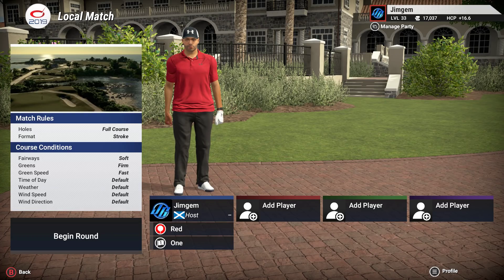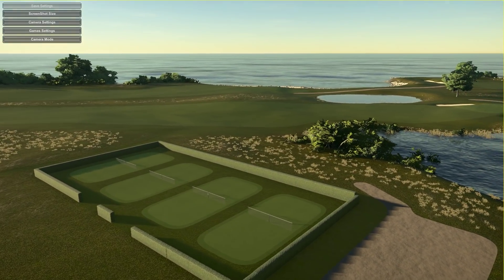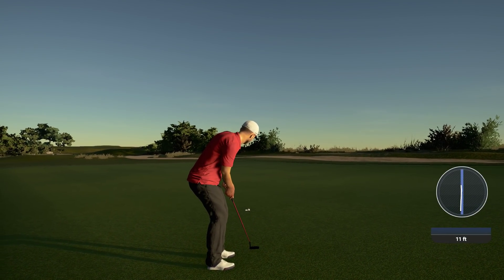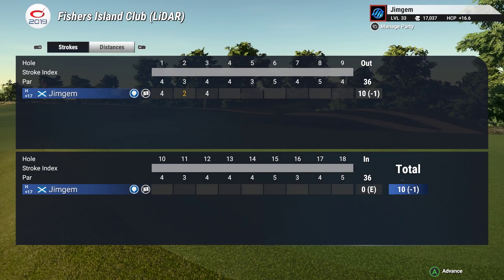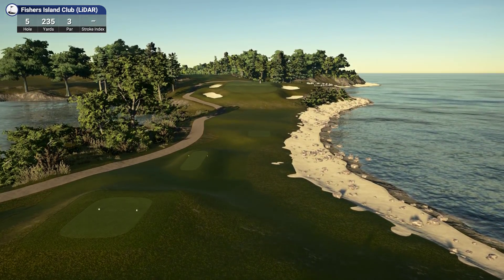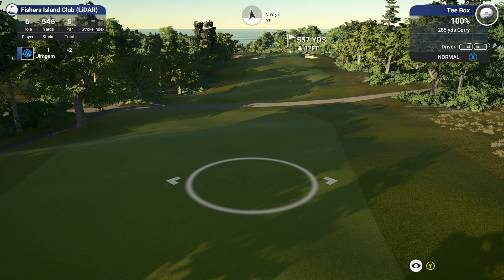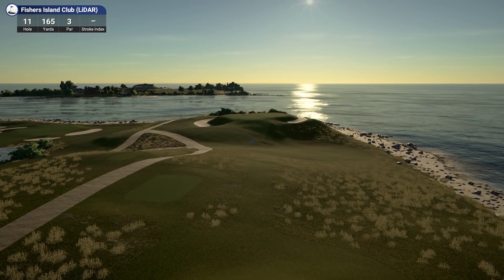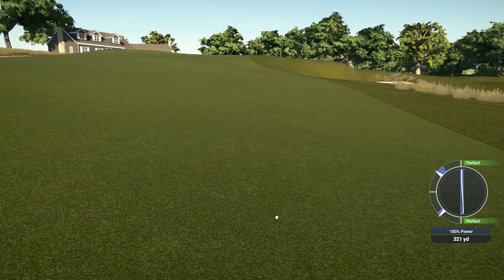The Golf Club 2019 - FISHERS ISLAND CLUB (LIDAR)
Recreated by:
bspetty24.
So another very well done Lidar course for you guys to enjoy' Pretty short course, I think with the time saving aspect of lidar you are going to see alot of courses comming out that you typicaly wouldn't get' As if doing the old way of hundreds of hours the designers want to do well known courses' so i'm realy looking forward to more of these courses..

Steam..